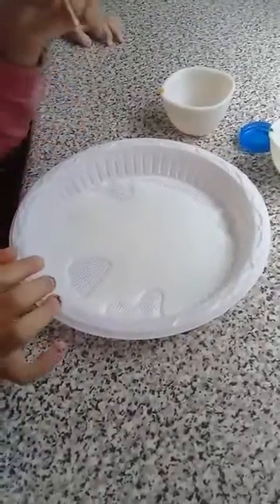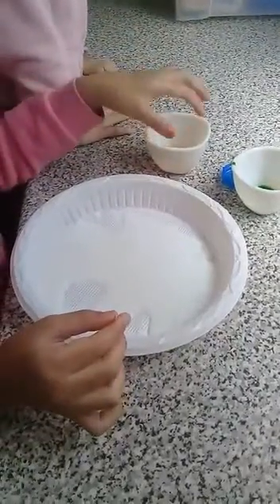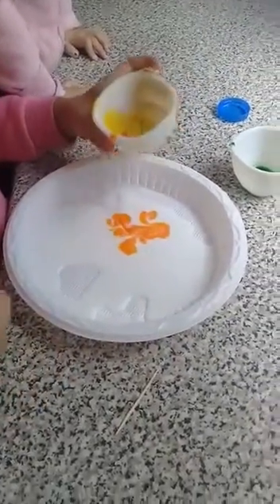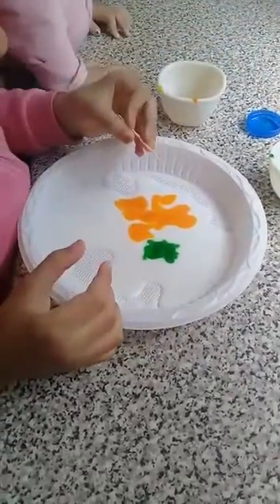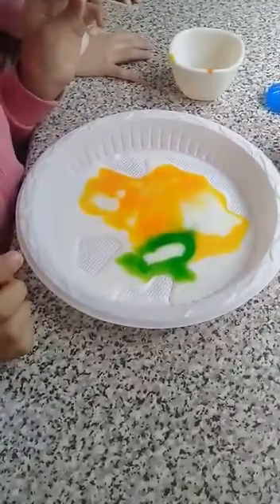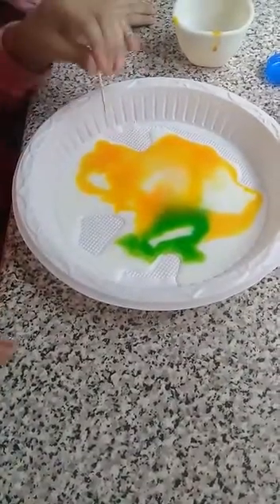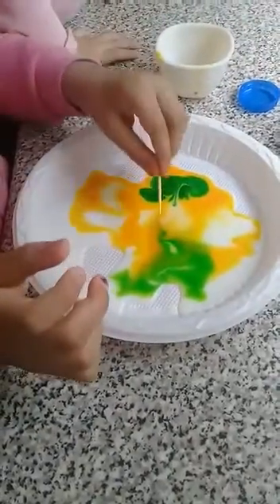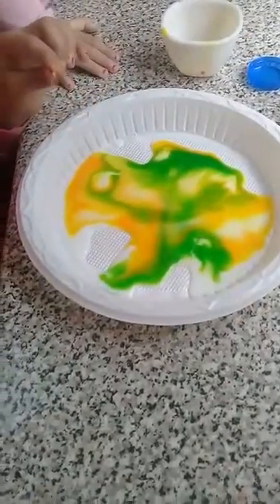MY Niece MashAllah❣❣ School Online Project